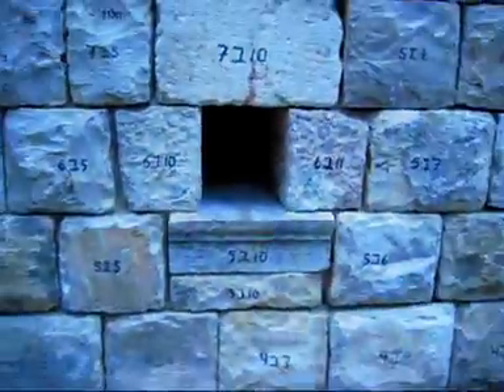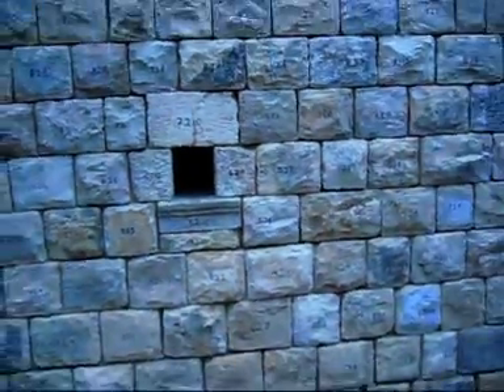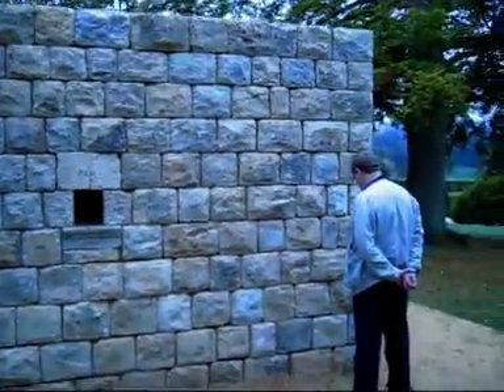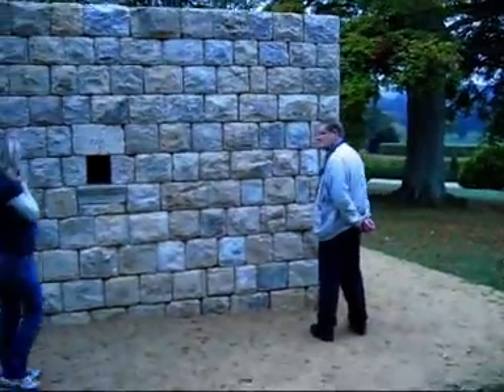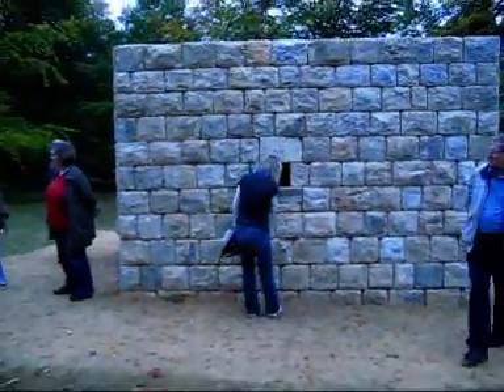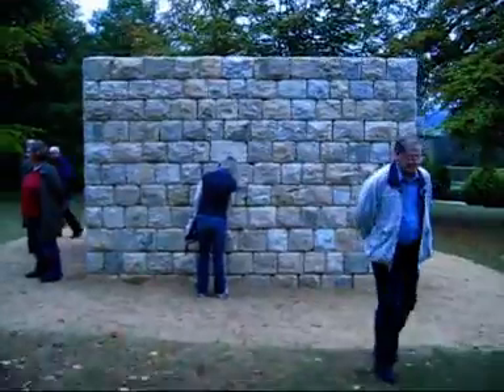Spooky Sculpture by Michal Rovner at Chatsworth House Derbyshire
Michal Rovner's Sculpture @ Chatsworth House is built from ancient stones.
You can see that every brick is numbered,each one taken from old 'Makom' houses in her native Israel.
The ghostly images evoke the generations of inhabitents who resided in these houses.